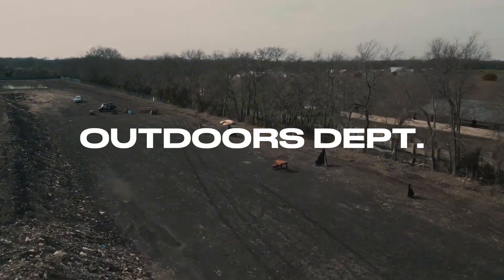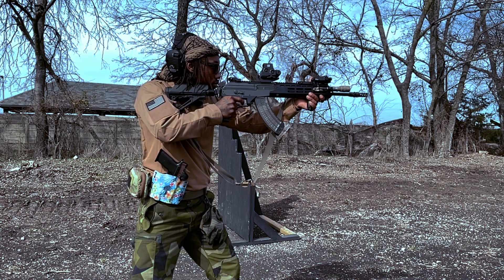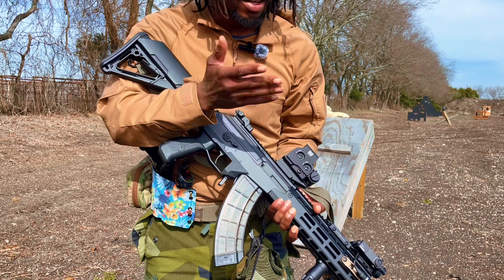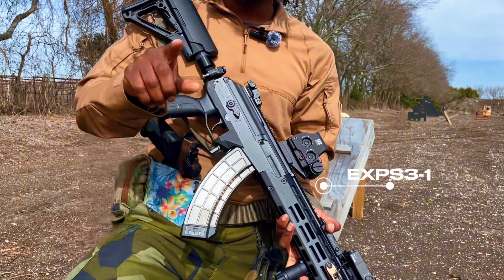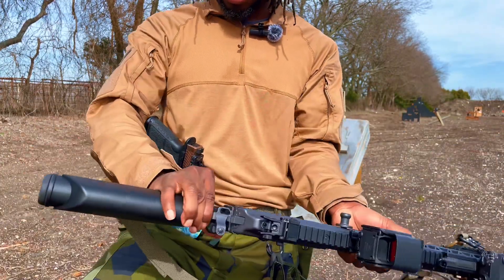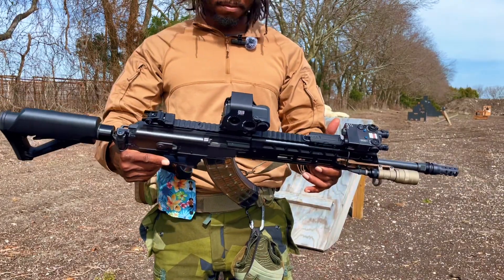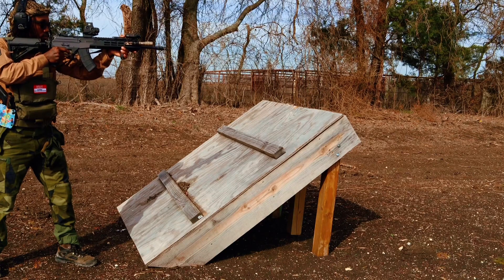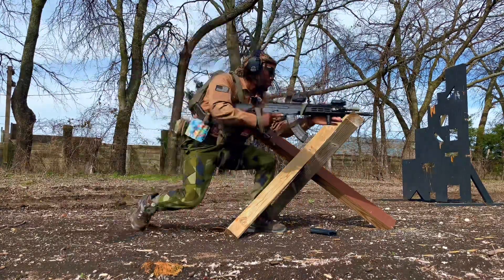THE IWI GALIL ACE SAR GEN II CQB SETUP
The 2nd generation of the GALIL ACE by IWI
chambering 7.62x39. Another modern AK but surely built for performance. There was zero issues firing our first 500 rounds of mixed ammunition. From steel case to zinc plated ammo the rifle truly gave 0 f*cks.
Paired with the EOTECH EXPS3-1 made firing the galil ace a even more pleasant shooting experience.